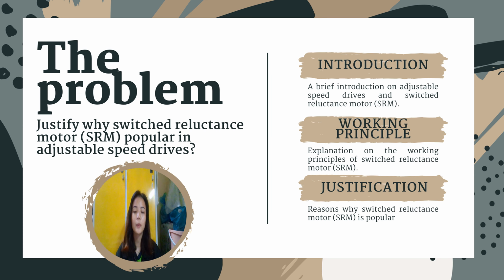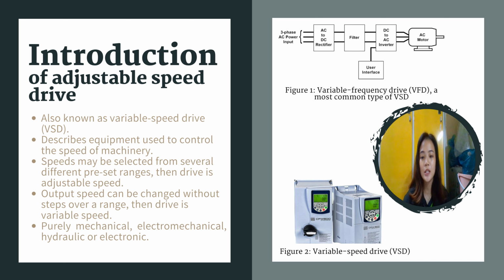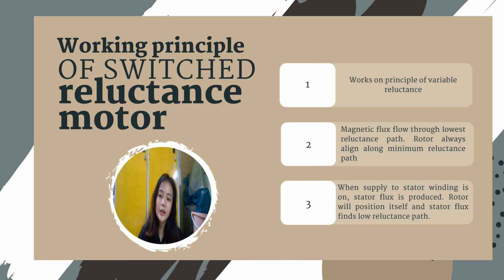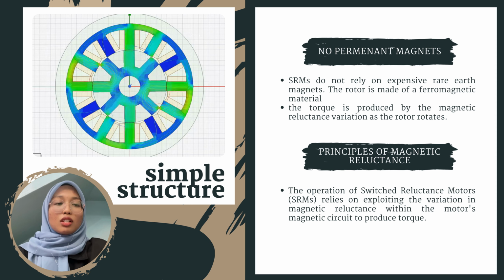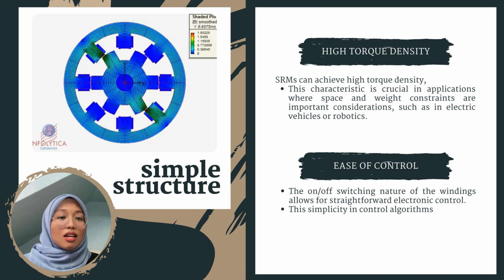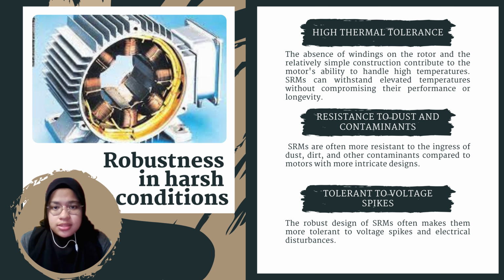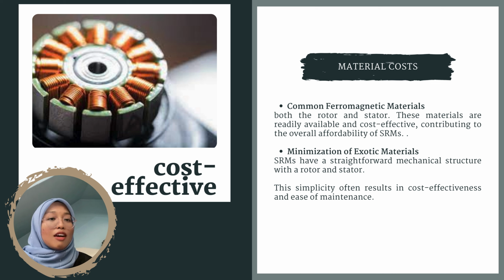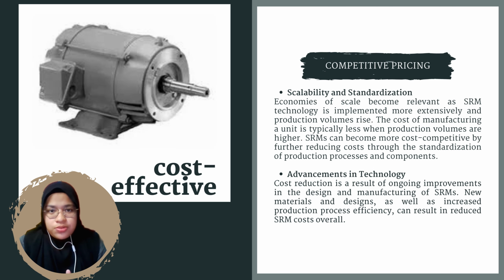MEK550 VIDEO PRESENTATION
Question:
Justify why switched reluctance motor (SRM) popular in adjustable speed drives?

Team Members:
1. Nor Isdarwisha Binti Ismail (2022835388)
2. Nur Ain Natrah Binti Abd Manan (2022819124)
3. Jeslyn Nasya Mathew (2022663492)